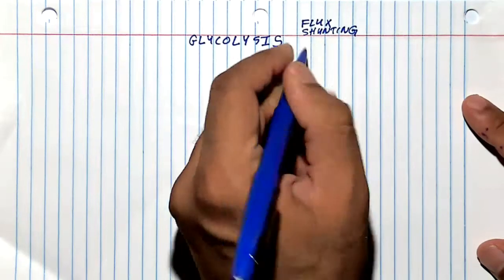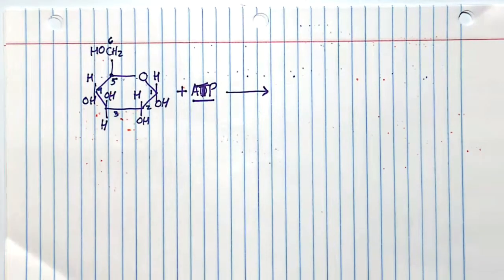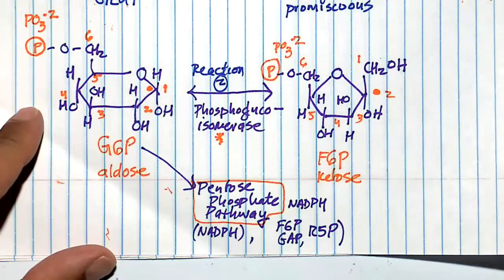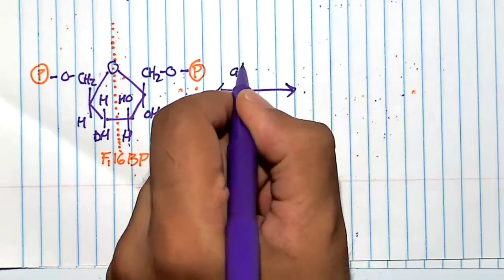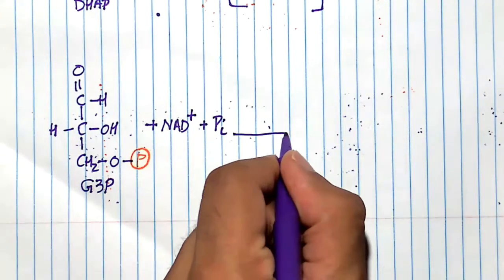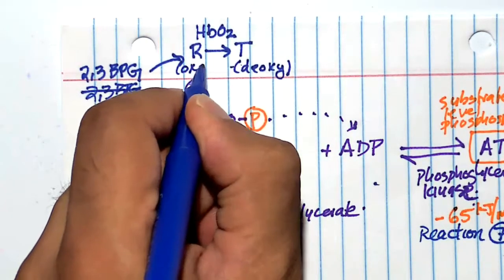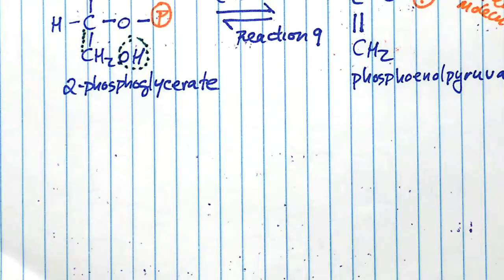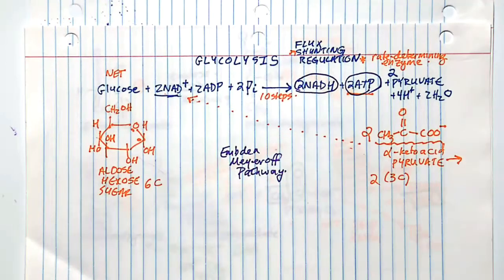Glycolysis Pathway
CHEM 4500